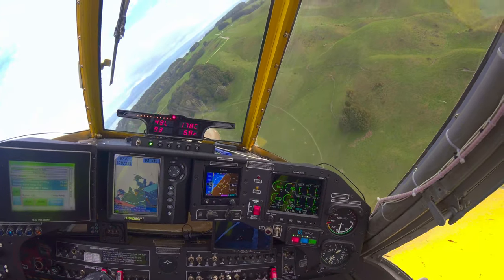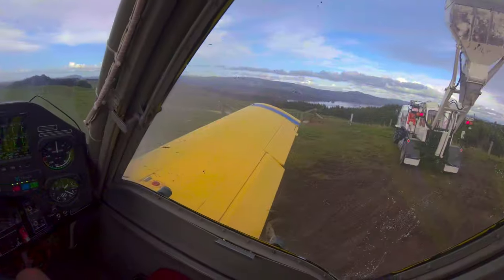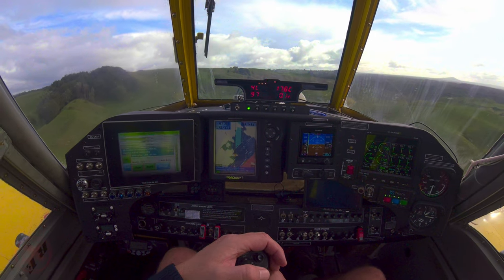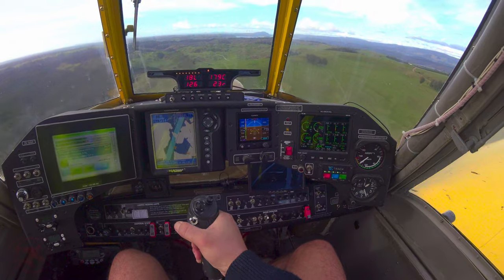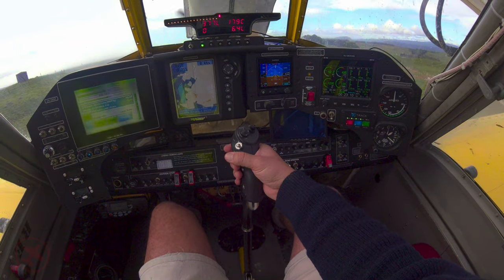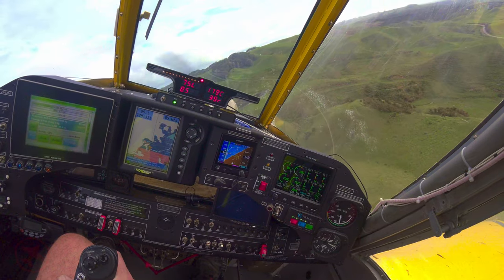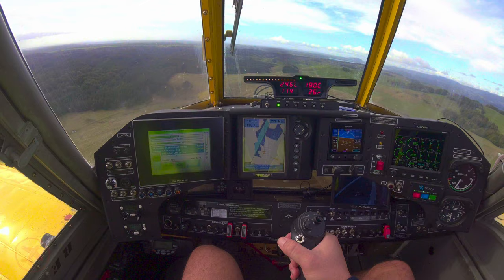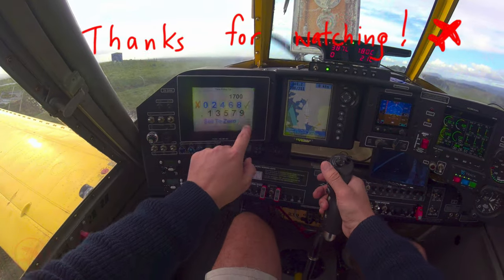Cropdusting - Pilot Cam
Gidday Team! Today we are topdressing near Rotorua in the North Island of New Zealand. Flying the Air Tractor. Join us as we go through a couple of loads and see things from the pilots perspective.
We are spreading Lime (the mineral not the fruit) which is used throughout New Zealand to help bump up the pH. I have always found it amusing that we dig this mineral up from the ground only to tip it back on the ground, but the ground/soil is better off for it.

Our aircraft is the Air Tractor AT-502B. Capable of carrying a payload of 1870kg and is a pleasure to fly.
We are on the northern shores of Lake Rotorua operating off a local farm airstrip, purpose built for topdressing.